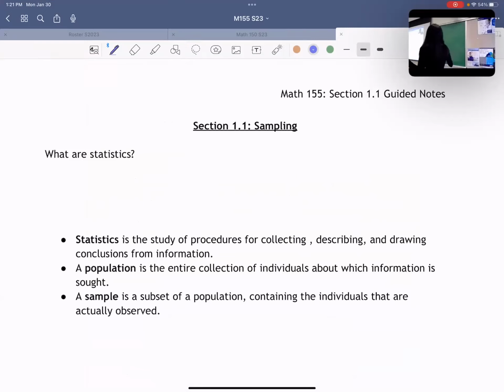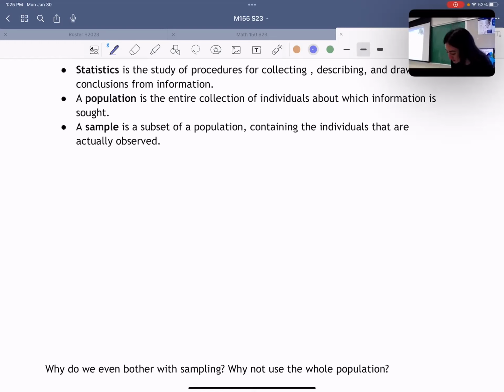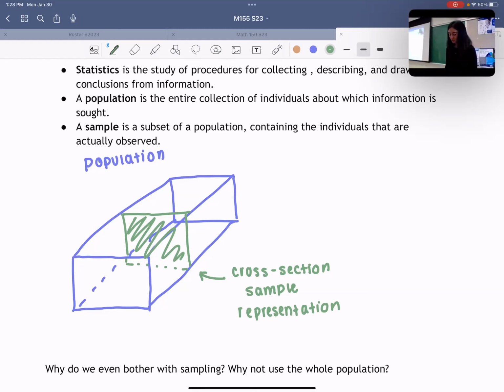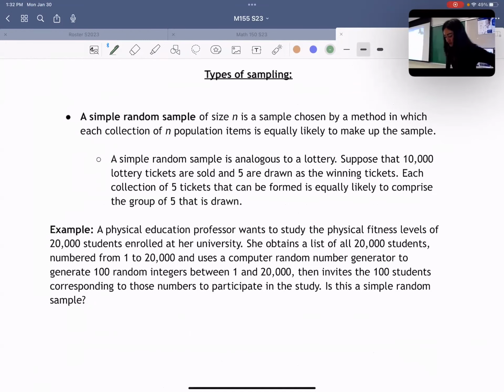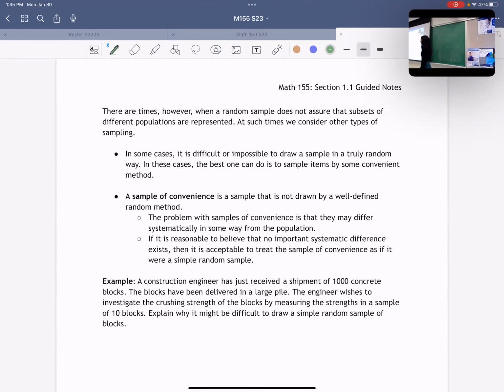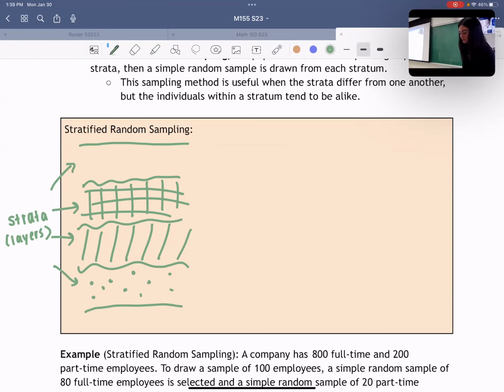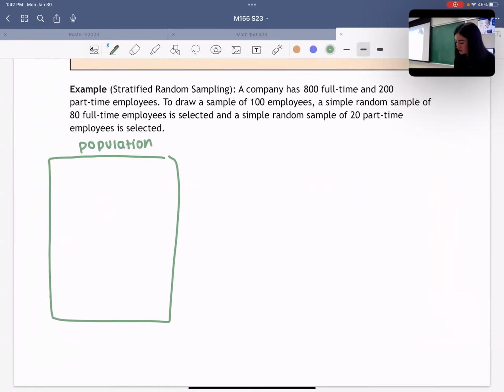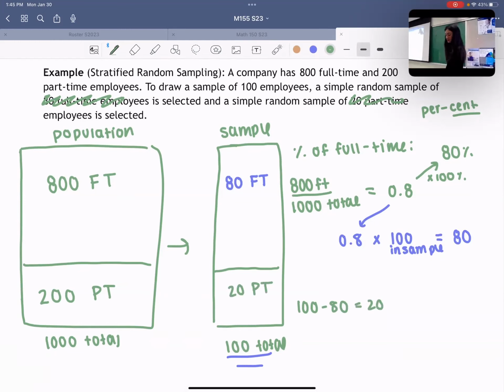Math 155: Why do we sample?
Simple Random Sample, Samples of Convenience, and Stratified Sampling
This is my 1pm class!